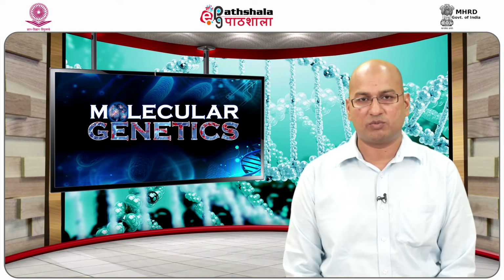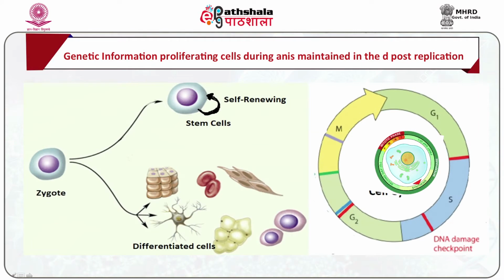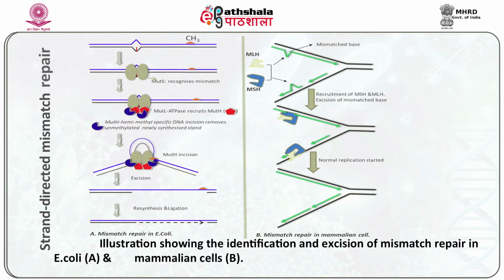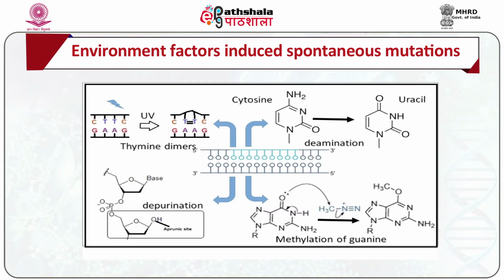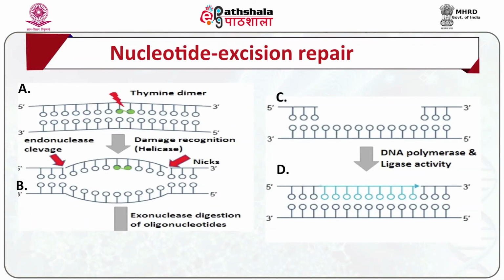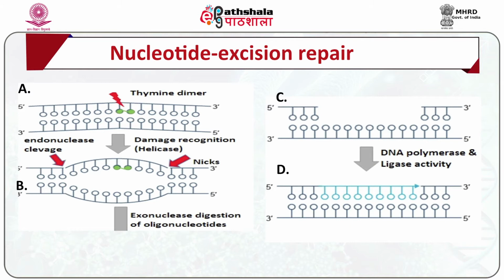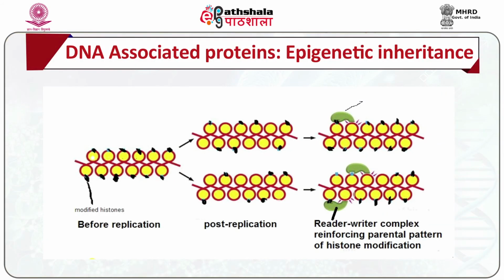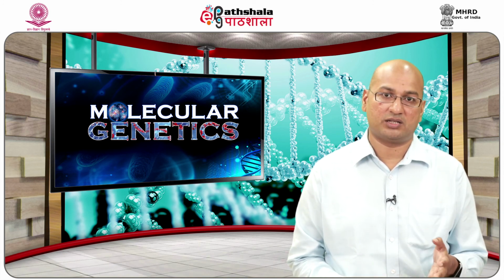M-11. Molecular basis of maintenance of genetic information